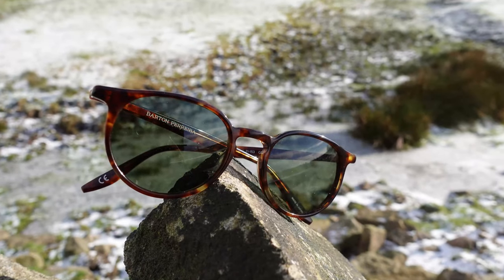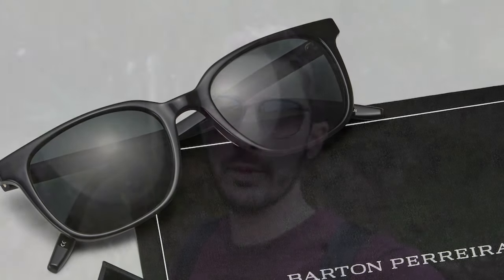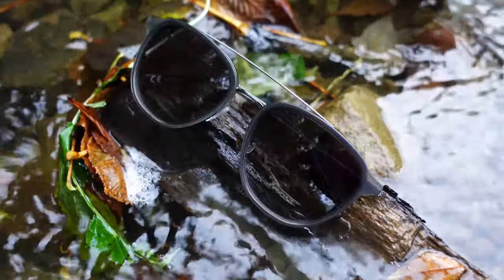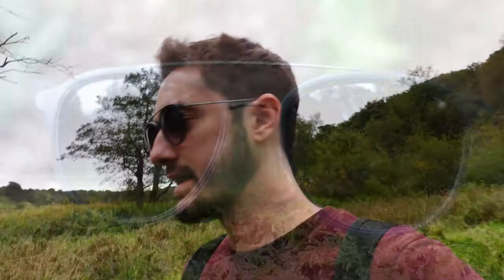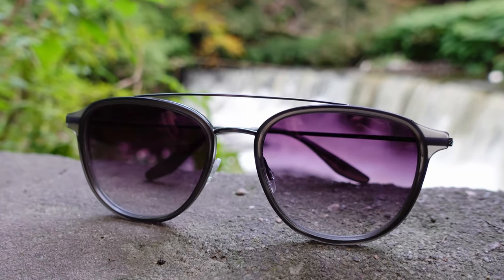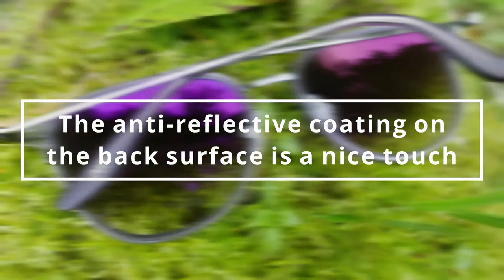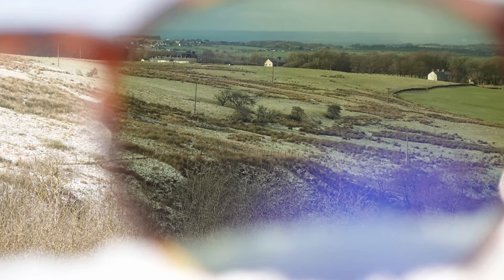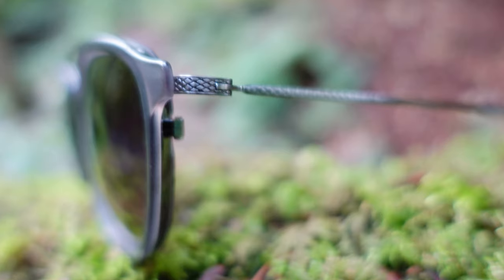'No Time to Die' 007 Courtier Sunglasses Review | James Bond's Barton Perreira Sunglasses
In this video we are showcasing one of the sunglasses worn in the newest James Bond movie 'No Time to Die'. We review the pros and the cons of the Courtier Sunglasses and compare them against the other models from the collection.